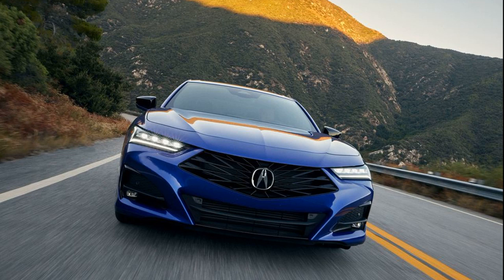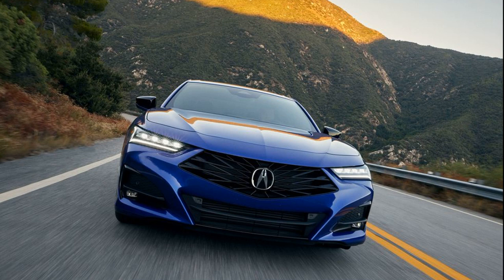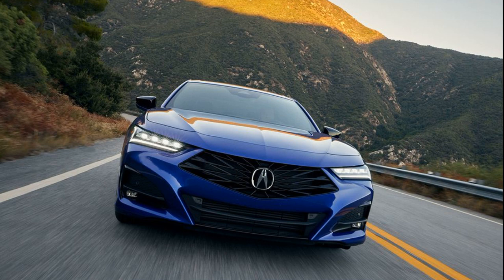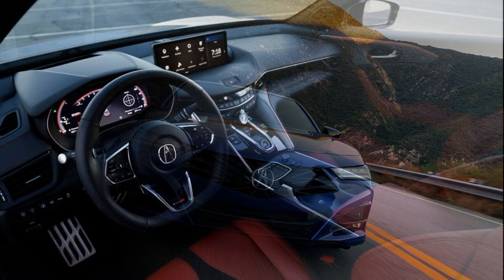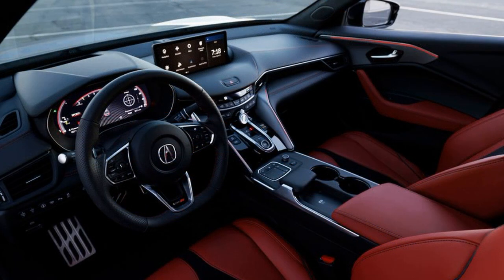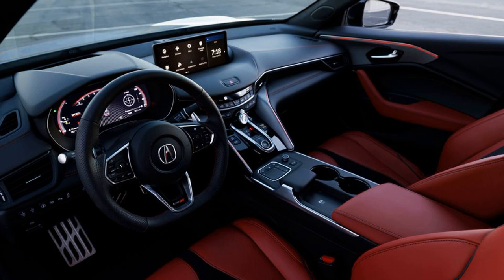The 2024 Acura TLX makes a stylish comeback with refined sophistication and a more streamlined range